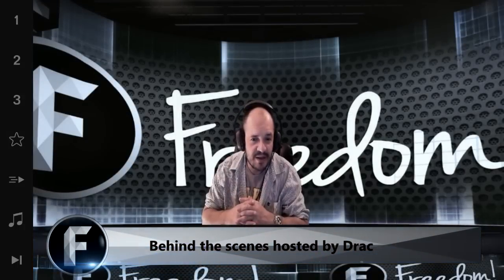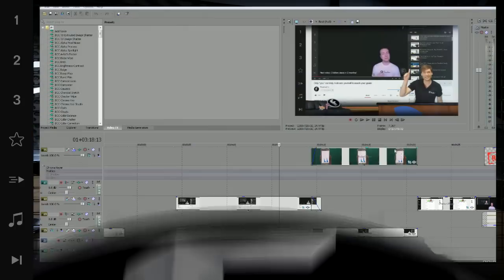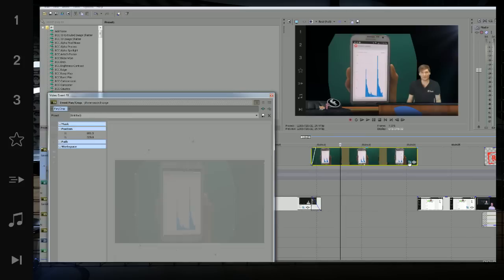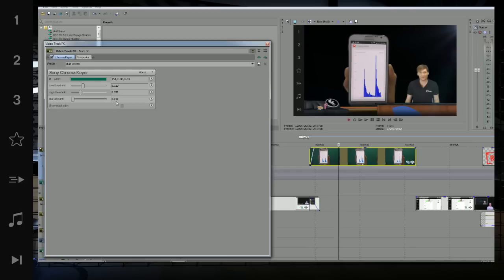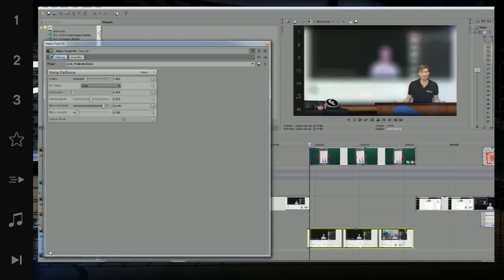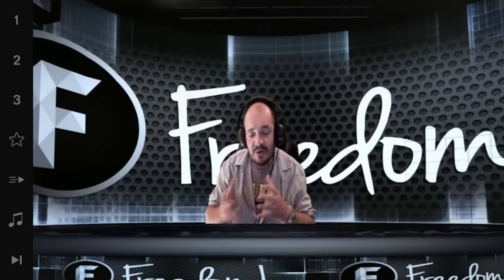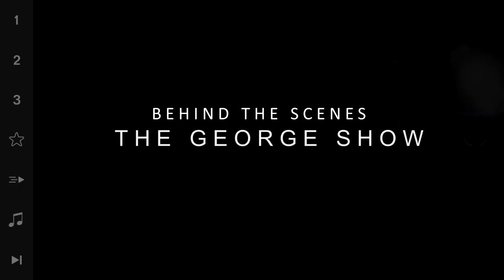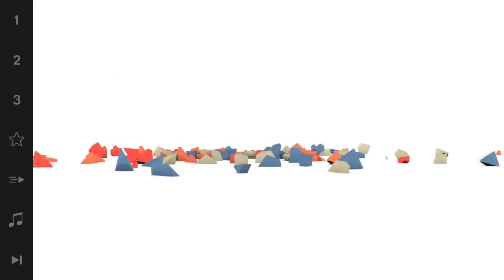Create easy backdrops! ► Behind the Scenes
Create easy backdrops from existing tracks in your edits!

This video shows a quick tip that saves you a lot of time. Hope this helps :-)

▼ Freedom! information

▼ Network information

▼ FAQ

▼ XSplit

▼ Music

Star Music catalog licensed by any.TV for all Freedom! partners for commercial purposes

Ending music from EMG licensed by any.TV for commercial purposes

Music from Zabermoul license by any.TV for commercial purposes

Discover any.TV!